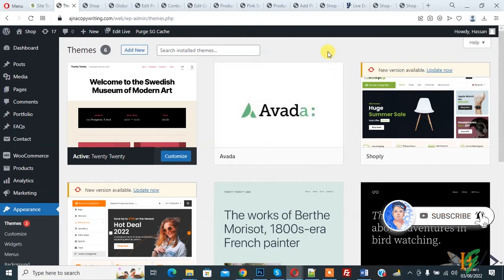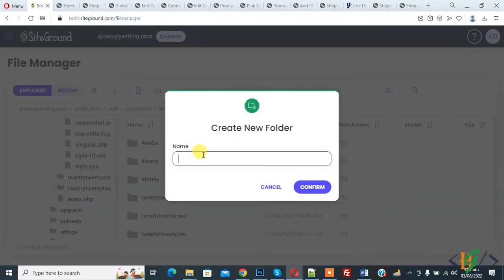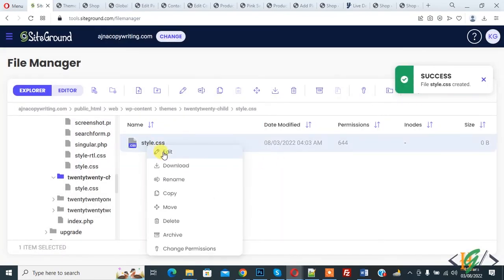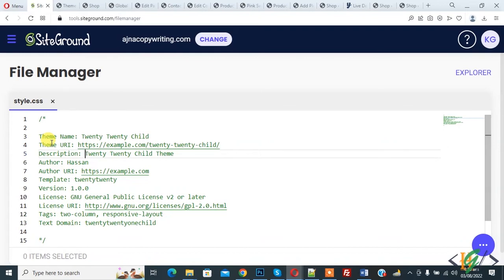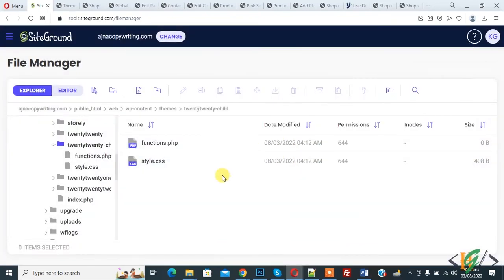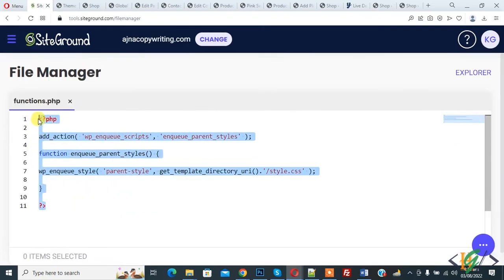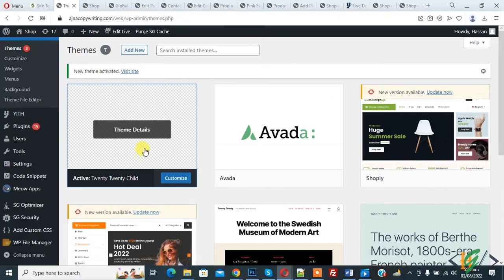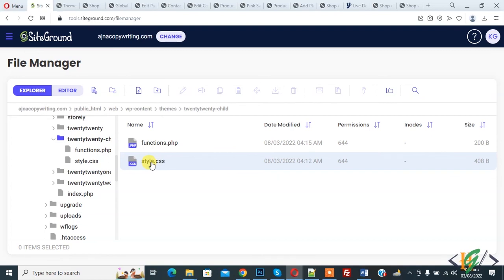How to Create a WordPress Child Theme - A Step by Step Guide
In this wordpress tutorial for beginners you will learn how to create a child theme of any theme and install on wordpress. Creating a child theme is an excellent way of adding permanent customizations to your theme. If you’re making lots of edits to your website via functions.php file, you know that every time you update the theme, the changes you make get lost. One way of preserving them is by using a child theme.

Step 1: Create a child theme folder.
First, you’ll want to create a folder where you can place all the template files and assets of your child theme. So go to your hosting and then go to Theme Folder in wp-content and create child themes folder e.g twentytwenty-child.

Step 2: Create a stylesheet for your child theme.
Next, you’ll need to create a stylesheet file to contain all of the CSS rules and declarations for your child theme. To do so, create a new text file and name it “style.css.”

Add this code in style.css file

Theme Name: Twenty Twenty Child

Description: Twenty Twenty Child Theme
Author: Hassan

Template: twentytwenty

* The Theme Name and Template are required. The theme name is your child theme’s name and the template is the parent theme’s directory name like twentytwenty theme folder.

Step 3: Create functions.php file in Child Theme Directory and Enqueue the parent and child themes’ stylesheets.

Add below code in functions.php file and * add php opening and closing tags * at the start and end of file.

add_action( 'wp_enqueue_scripts', 'enqueue_parent_styles' );
function enqueue_parent_styles() {
wp_enqueue_style( 'parent-style', get_template_directory_uri().'/style.css' );

Step 4: Activate your child theme from wordpress dashboard.